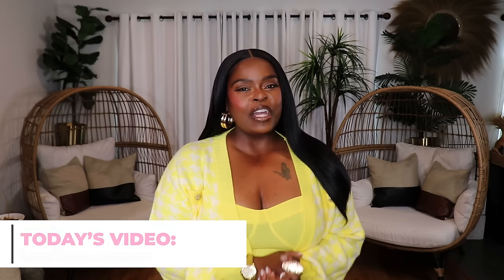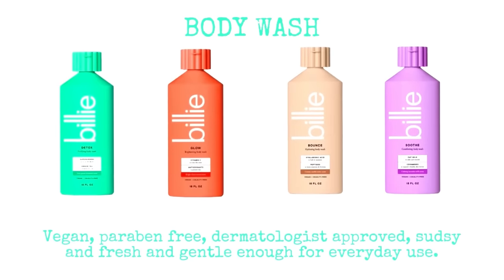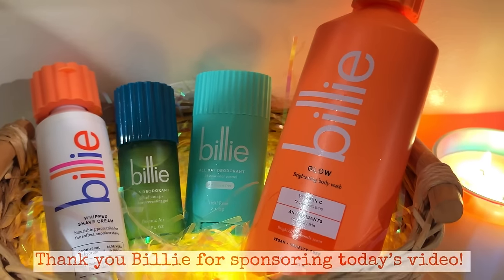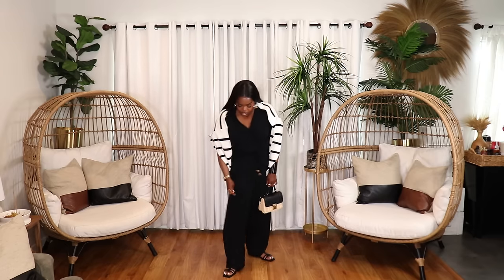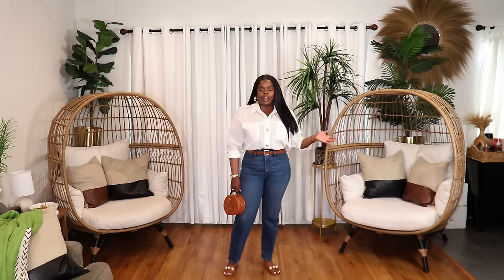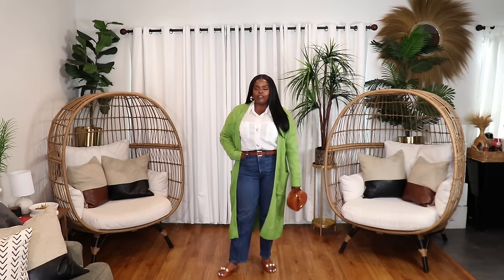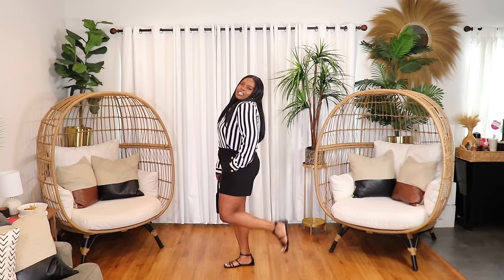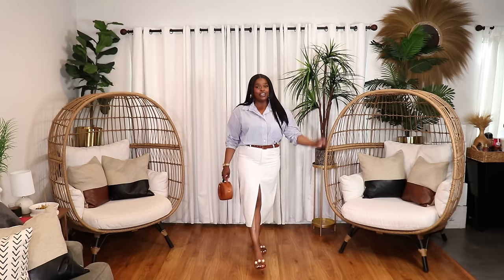SIMPLE SPRING OUTFITS YOU ALREADY OWN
TO SHOP BILLIE’S NEW BODYCARE LINE

Hi Everyone,
Today's video features simple spring outfits you probably already own.

🔸 LOOK #1
MY JUMPSUIT (Sz L) (REG & PLUS)
SIMILAR BLACK JUMPSUIT
SIMILAR BLACK JUMPSUIT
SIMILAR BLACK JUMPSUIT
SIMILAR JUMPSUIT
MY STRIPED SWEATER
MY SANDALS
SIMILAR SANDALS

🔸 LOOK #2
SIMILAR WHITE SHIRT
MY JEANS
SIMILAR JEANS
MY TAN SLIDES
TAN BELT
MY TAN BAG
MY CARDIGAN

🔸 LOOK #3
SIMILAR SAILOR SHORTS (REG)
SAILOR SHORTS (REG)
SAILOR SHORTS (REG)
SAILOR SHORTS (PLUS)
MY STRIPED BLOUSE (S-XXL)
MY SANDALS
SIMILAR SANDALS

🔸LOOK #4
WHITE DENIM SKIRT (REG & PLUS)
WHITE DENIM SKIRT
WHITE DENIM SKIRT
STRIPED SHIRT
STRIPED SHIRT (REG & PLUS)
TAN SLIDES
TAN BELT
TAN BAG

🔸 LOOK #5
ORANGE SHIRT (S-XXL)
ORANGE SHIRT
CUFFED JEANS
CUFFED JEANS (PLUS)
CUFFED JEANS (REG-PLUS)
ORANGE NIKE AIR MAX
ORANGE BAG

🔸 LOOK #6
MY BLACK TROUSERS
MY BLACK TROUSERS (PLUS)
SIMILAR T-SHIRT
NIKE DUNKS
NIKE DUNKS
COACH PURSE

🔸 LOOK #7
SIMILAR BLACK DRESS (REG)
SIMILAR BLACK DRESS (REG-PLUS)
SIMILAR DRESS (REG)
SIMILAR DRESS (PLUS)
SIMILAR DRESS (PLUS)
STRIPED CARDIGAN
BLACK SANDALS (REG)
BLACK SANDALS (WIDE)

🔸 LOOK #8
WHITE LINEN PANTS (REG-PLUS)
WHITE LINEN PANTS
MY BLACK T-SHIRT (REG-PLUS)
SIMILAR TAN HEELS
TAN BELT

SIMILAR DRESS (REG-PLUS)
DENIM SHIRT (REG-PLUS)
SIMILAR PLATFORM HEELS

🔸 LOOK #10
BRIGHT PINK BLAZER
BRIGHT PINK BLAZER
BRIGHT BLAZER
PINK STRIPED SHIRT
DENIM SHORTS
DENIM SHORTS
DENIM SHORTS
DENIM SHORTS
DENIM SHORTS